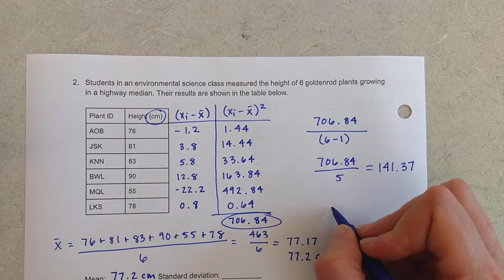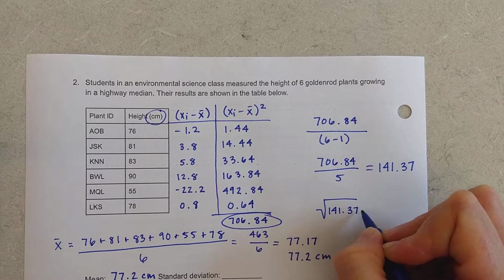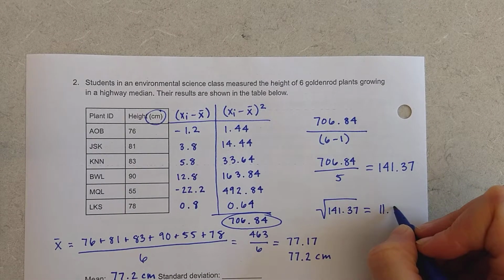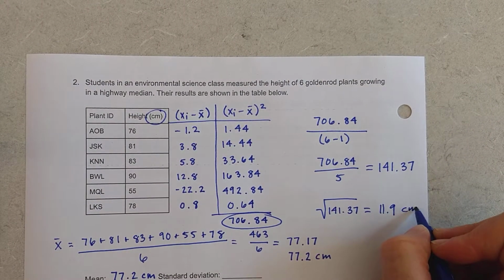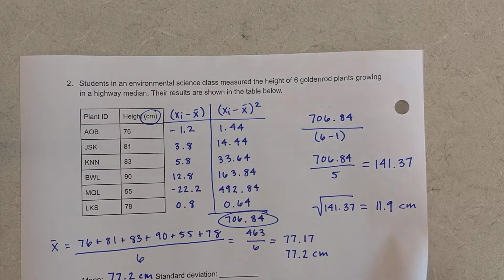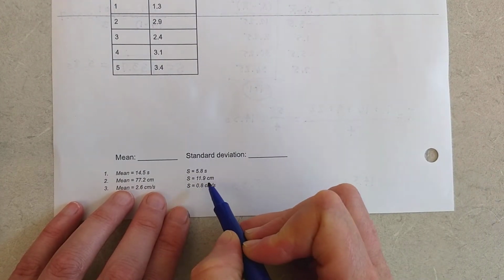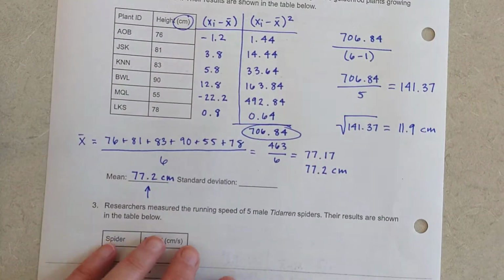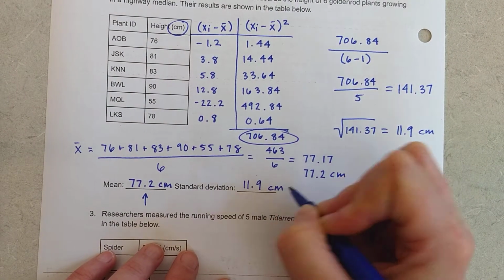Mean and standard deviation problem set question 2